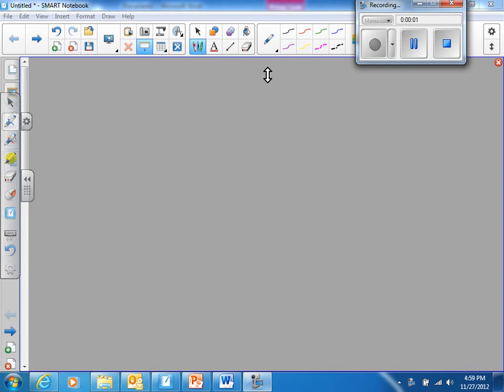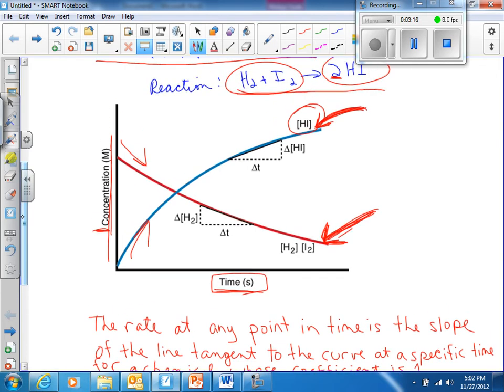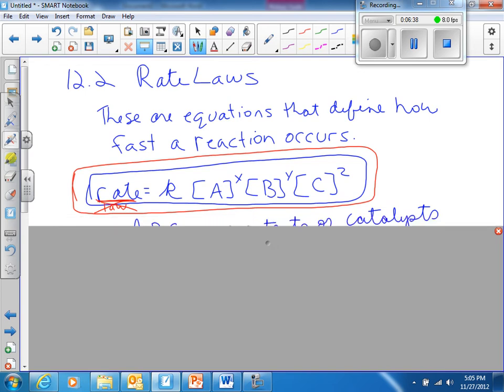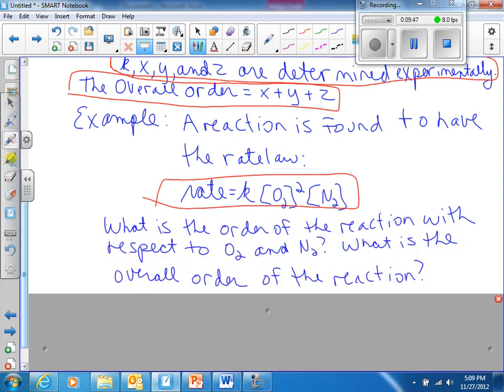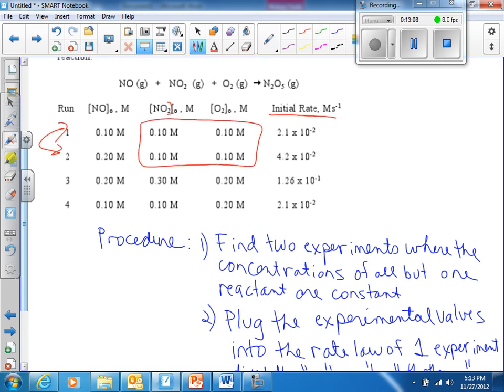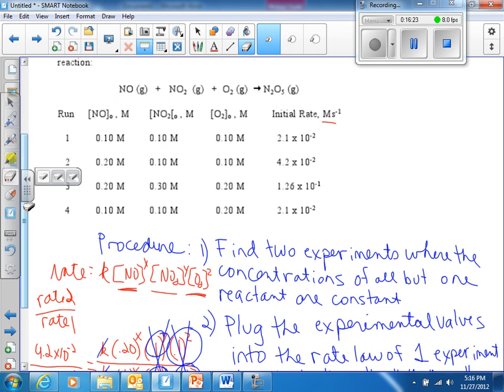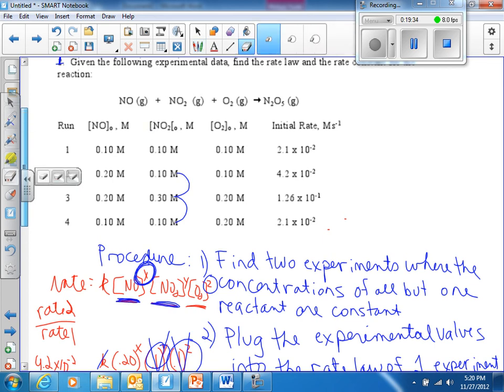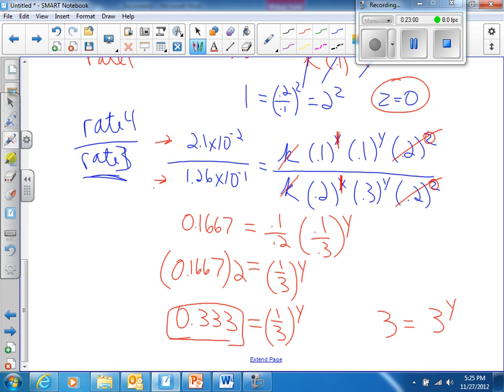Dr. Udell AP Chemistry 12.1 to 12.3 Reaction Rates